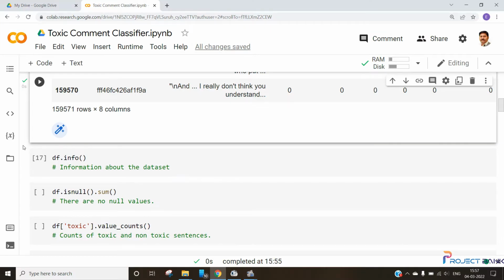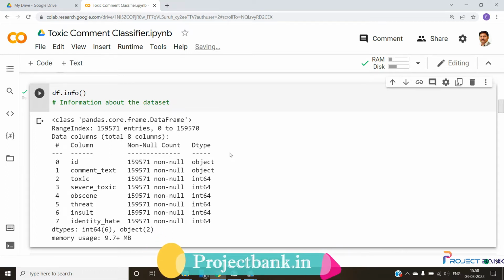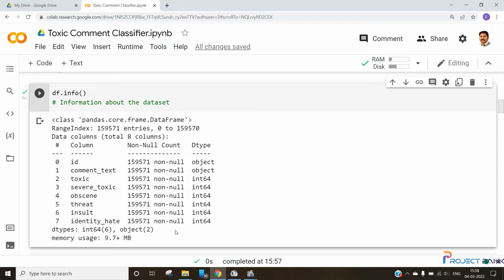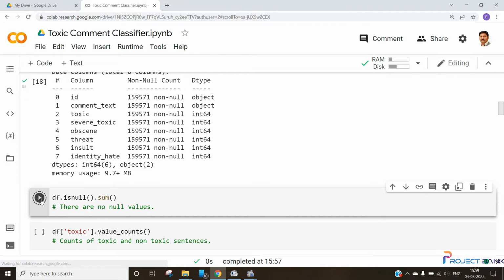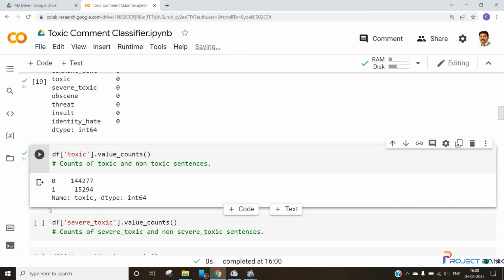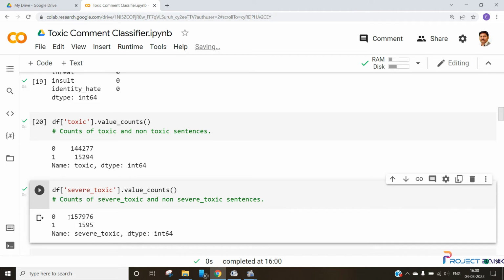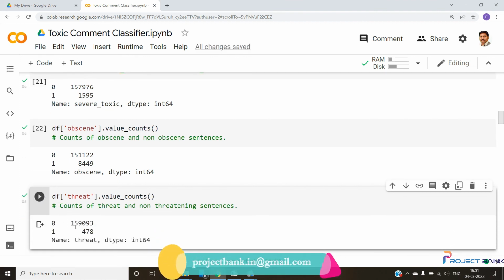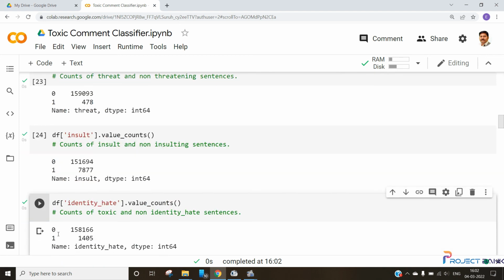2 Understanding Data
in this session we will understand the data taken for toxic comment classification.